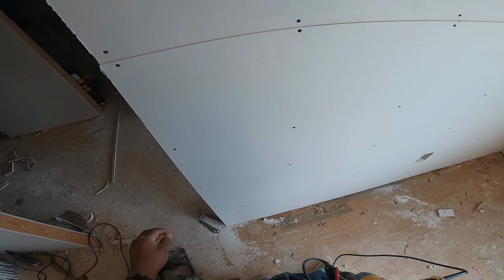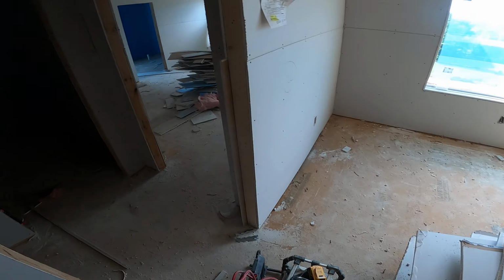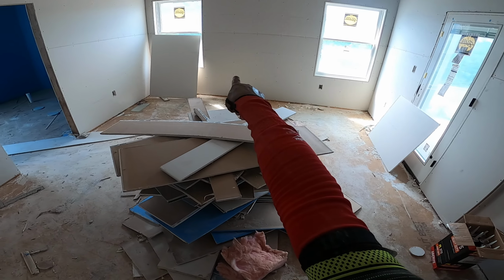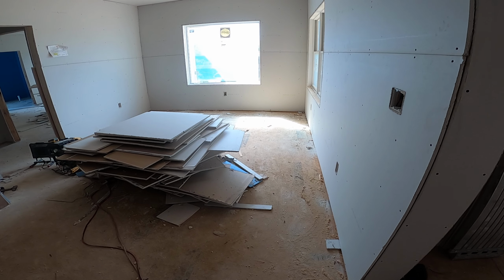screw off challenge